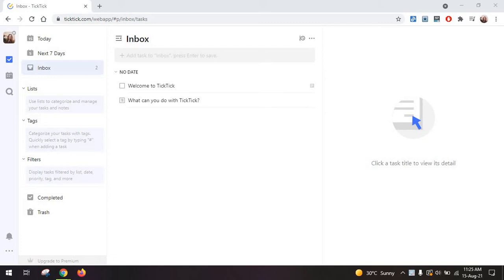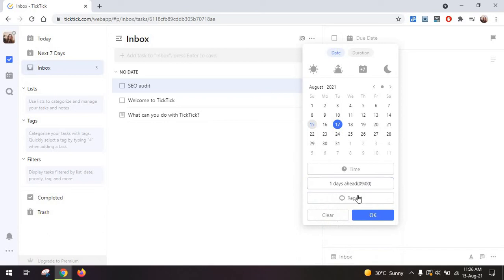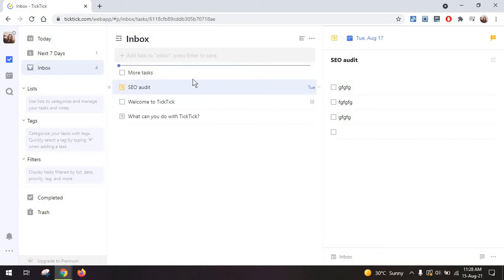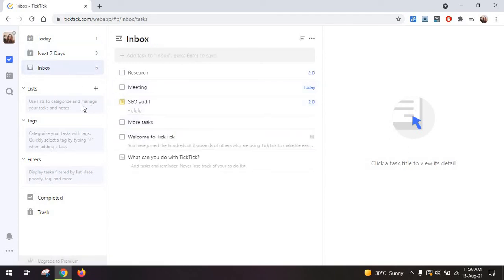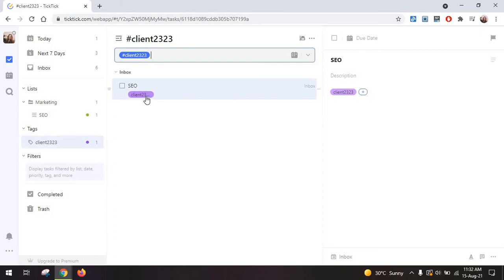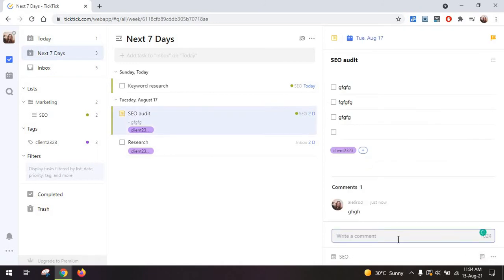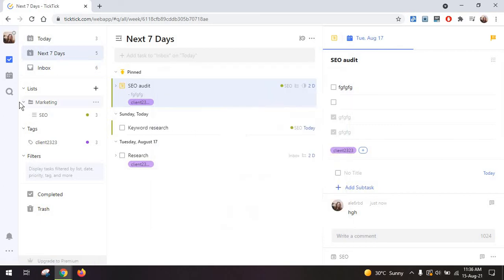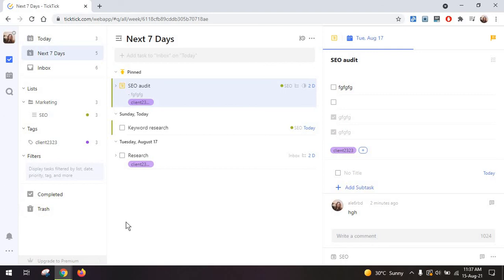TickTick Review - Does Is Stand out Among Other Task Management Tools?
With so many task management tools on the market, how can you choose the right one? I've tried out literally every solution available and can confirm one thing: they are super similar. Sometimes, only the price makes a difference. So here's how TickTick stands out.

Come back soon for more tutorials and reviews of other social media marketing, productivity, and design tools!